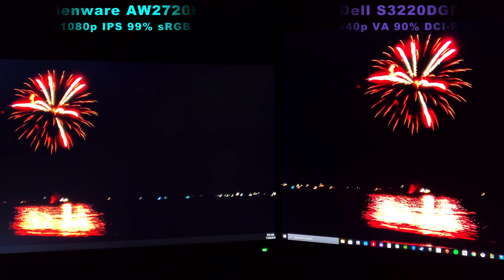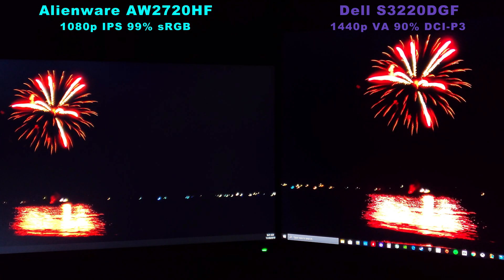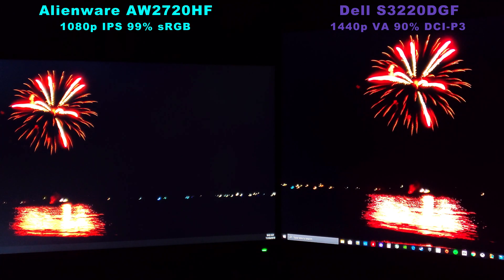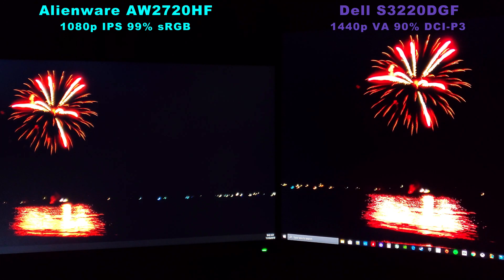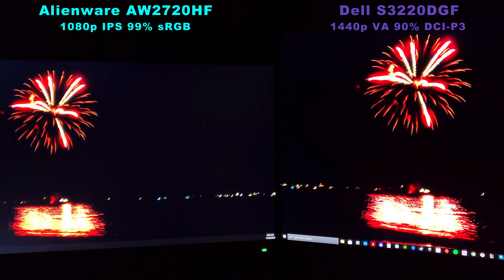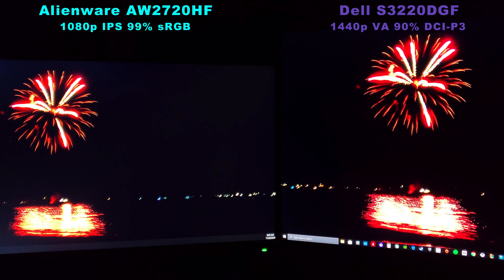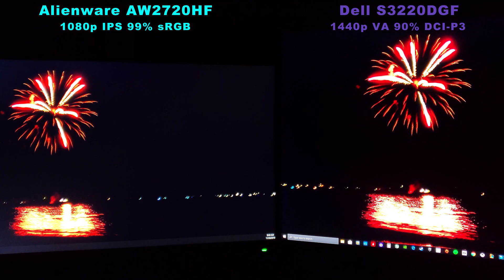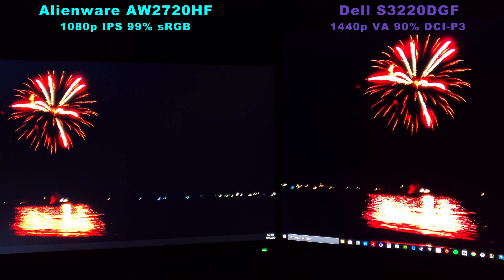Alienware vs Dell - IPS Vs VA Difference - AW2720HF - S3220DGF (IPS Vs VA)(Vs Series)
Cable I use:

Club 3D DP 1.4:

Alienware AW2720HF

Dell S3220DGF:

**Showing the difference between an IPS (AW2720HF) and a VA (S3220DGF) panel.
This is a worse case scenario but the Contrast on the VA is Amazing!!!

*Again the difference between IPS and a VA panel is this drastic. A VA panel brings some sort of contrast/3demnsionality to the image. That you can clearly see when they are side by side.

*The bottom right white box might be too bright tho its due to the camera focusing on the black backround.

Hi friends Welcome to Viktors Reality:
     today I'm comparing and trying to show you what you are missing out on! VA contrast is amazing. You might say "well, I dont need that". But it's hard to go back once you see the deep black levels and at least on this monitor (S3220DGF) better colors than the AW2720HF.

AW2720HF - 1080p - IPS 99% sRGB
350 cd/m2 - 240hz
Specified Contrast Ratio: 1000:1

S3220DGF
32" 1440p QHD Curved
VA panel / 165hz
400cd/m2 / HDR400
3000:1 Contrast Ratio
AMD Freesync 2 / 1800R Screen Curve
90% DCI-P3 / 1.07 Billion Colors